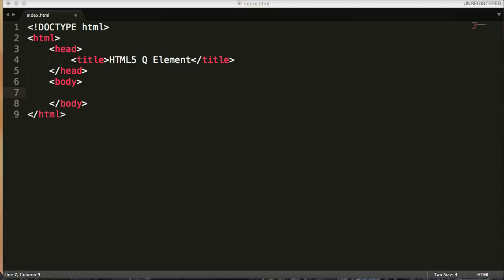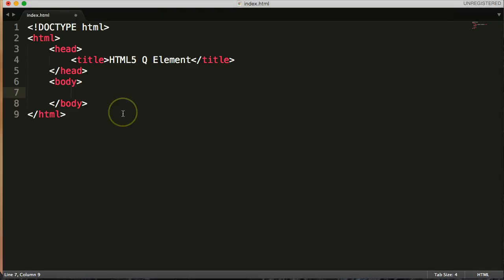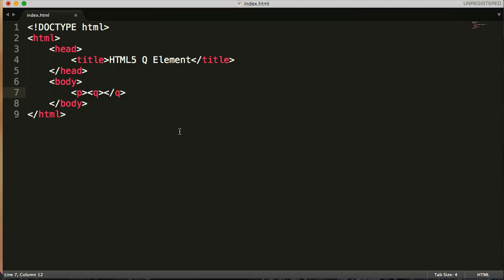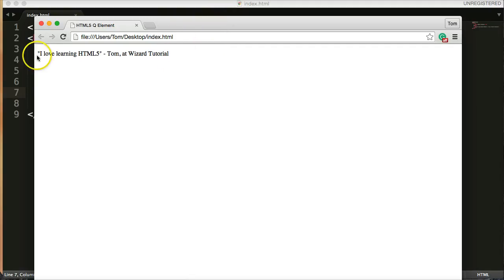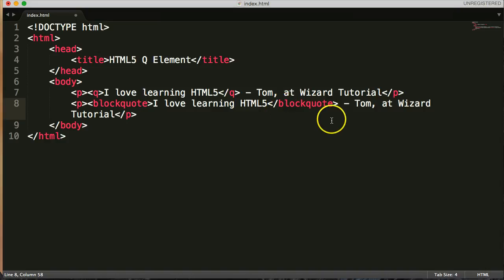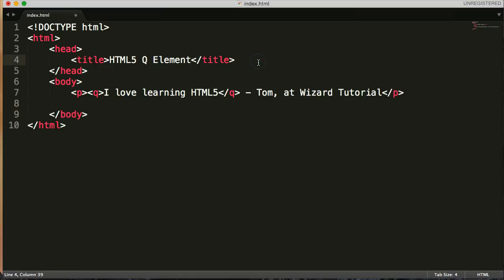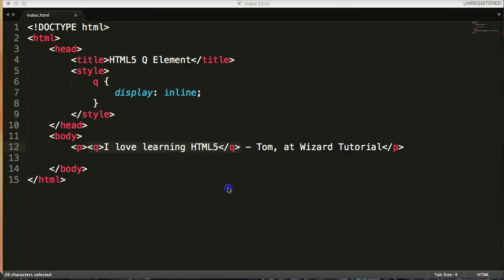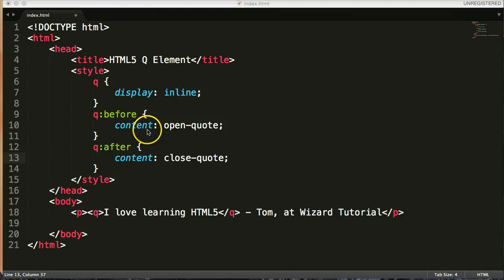HTML5 Tutorial: HTML5 q Element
In this HTML5 tutorial, we will look at the HTML5 q Element.  This element is similar to the HTML Blockquote element but is not required to be a quote from another source like blockquote.  We can still use the HTML cite attribute to provide a source of the quote but if we are doing that then we should use the HTML blockquote element.  This may be confusing at first so look at this way. If you are quoting someone where the source is located online then use blockquote and if there is no source online then its ok to use the HTML5 q Element.  Hopefully, your mind didn't explode with this logic.

For more information about the HTML5 q Element visit our